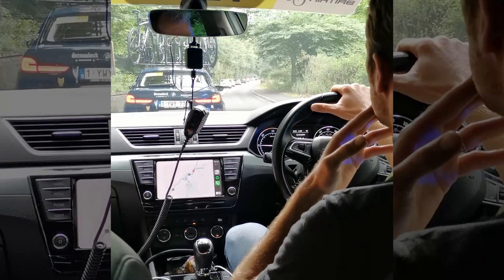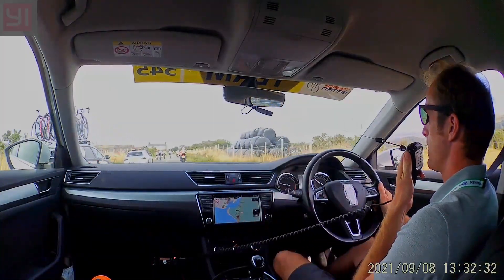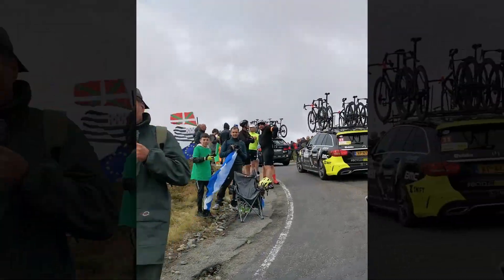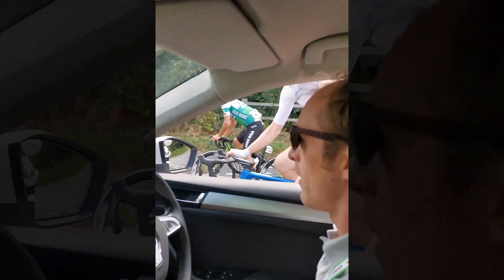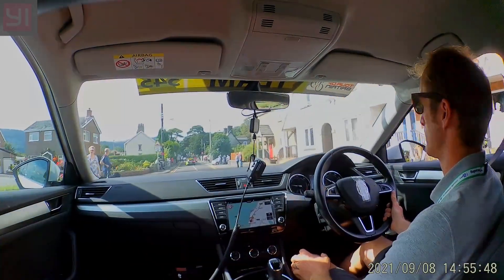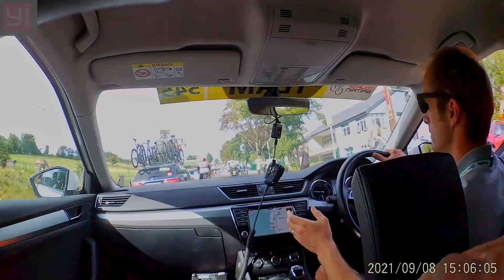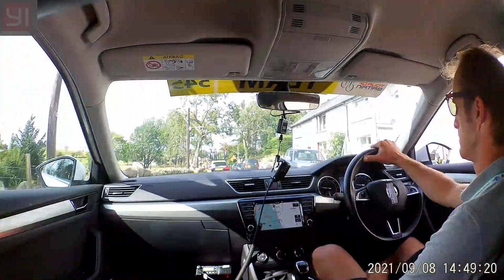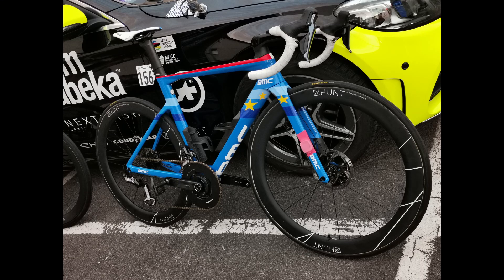Inside a team car at the Tour of Britain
A collection of videos filmed from my time inside the Swift Carbon team car at the 2021 Tour of Britain with a commentary to explain what happens in the team car during the race.